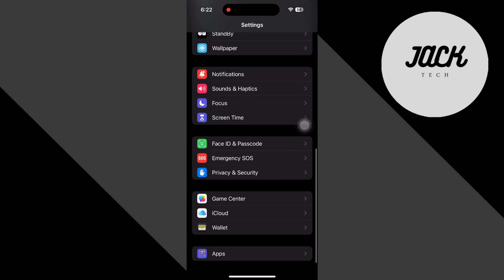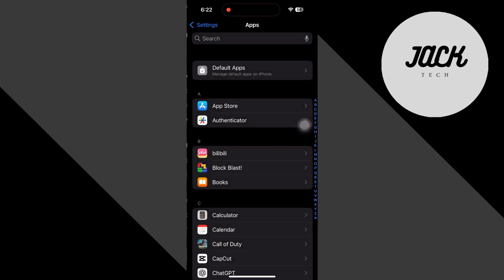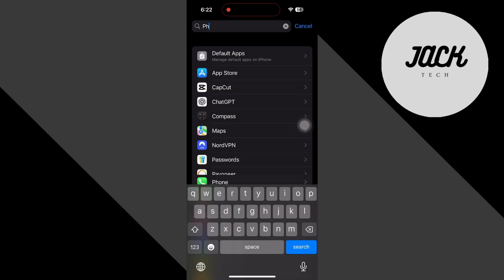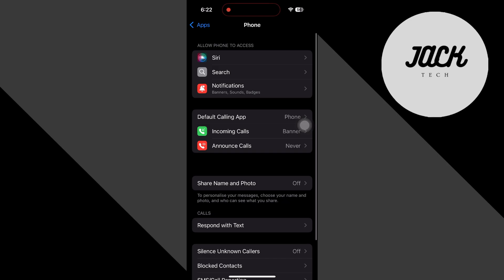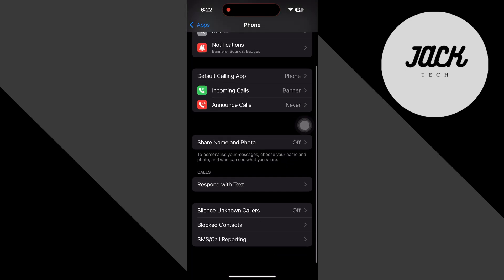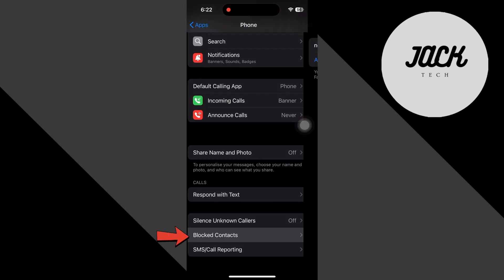How To Fix Twitch Not Sending Verification Code (2025, Fix Verification Code Not Arriving)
In this video, we’ll show you how to fix the issue of Twitch not sending verification codes. If you’re stuck waiting for a code that never arrives—whether via email or SMS—this step-by-step guide will walk you through the most effective troubleshooting methods to help you receive your code and secure your Twitch account successfully.